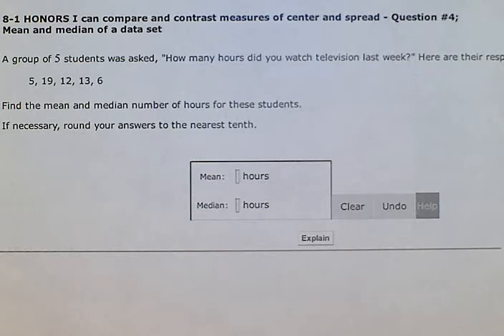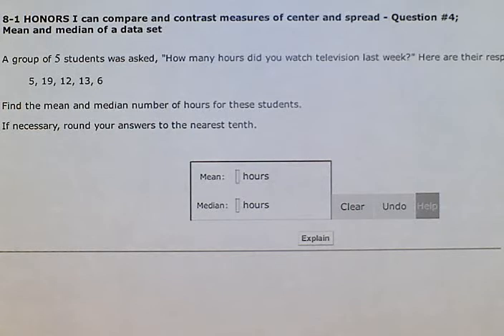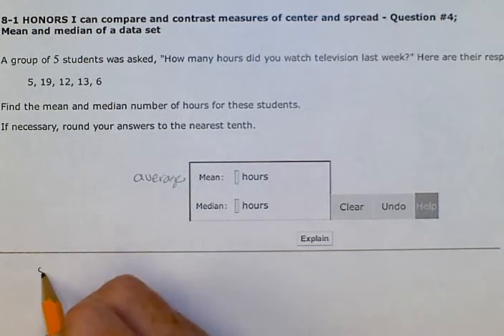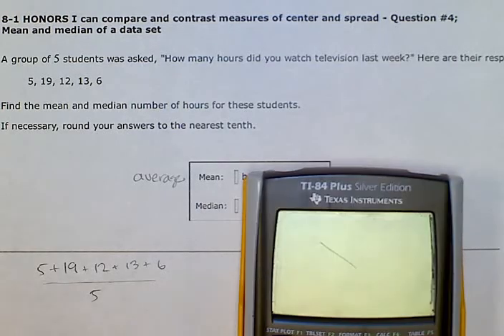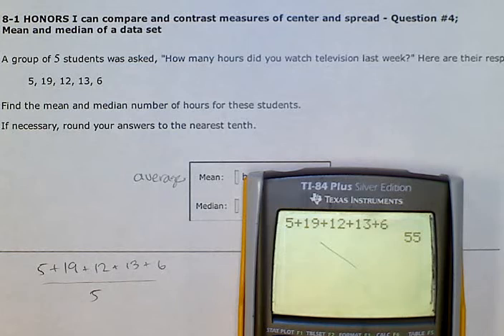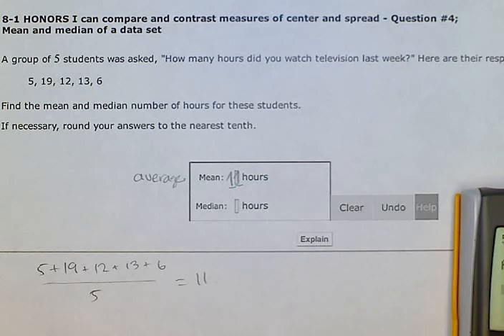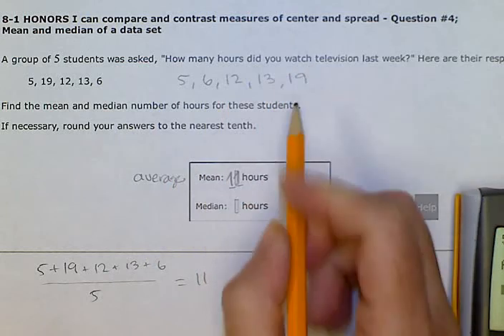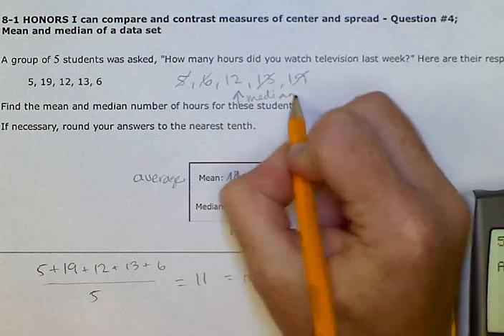Aleks: Mean and median of a data set (BR)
Mean and median of a data set